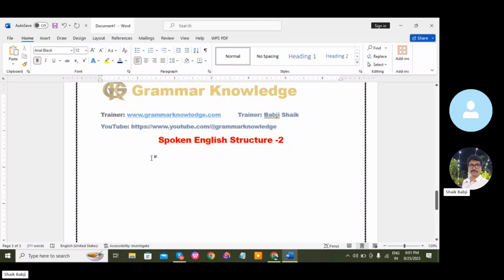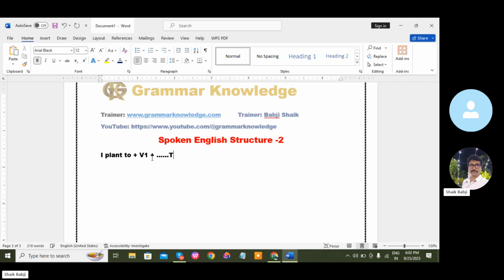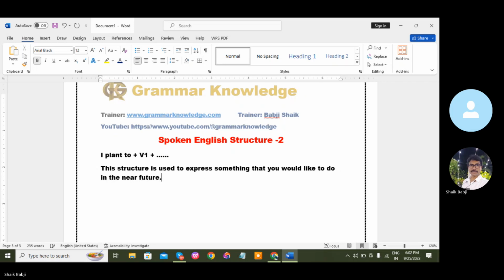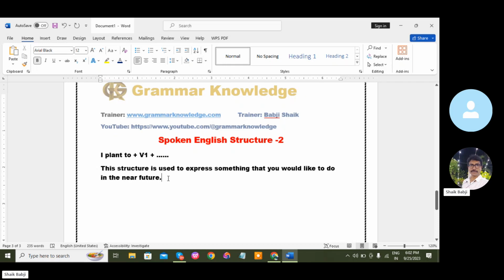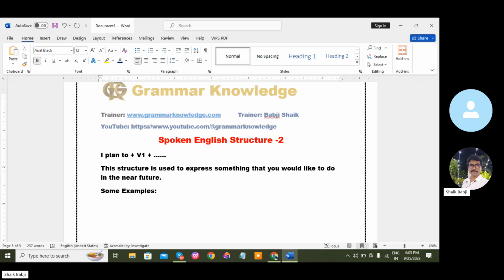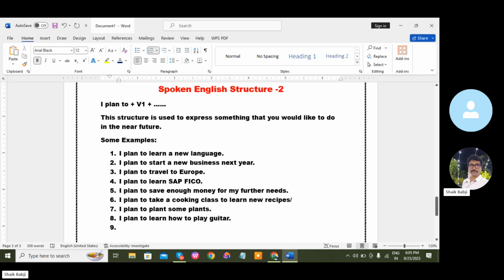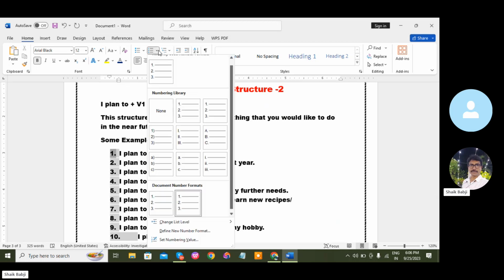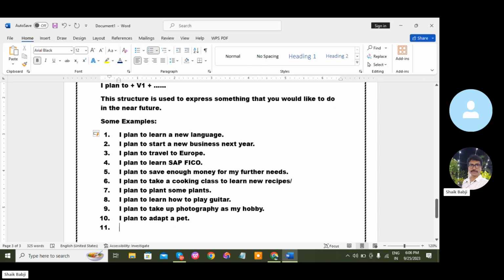I Plan to Usage And Examples | English Sentence Structure -2 | Spoken English Classes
I Plan to Usage And Examples

What You'll Find Here:
- Grammar lessons
- Vocabulary building
- Pronunciation tips
- Conversational English practice
- Exam preparation